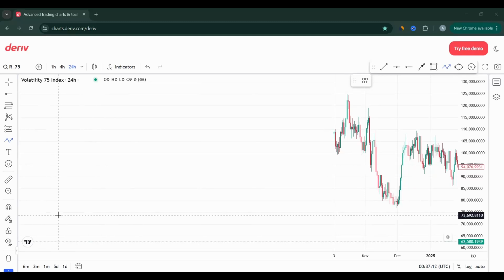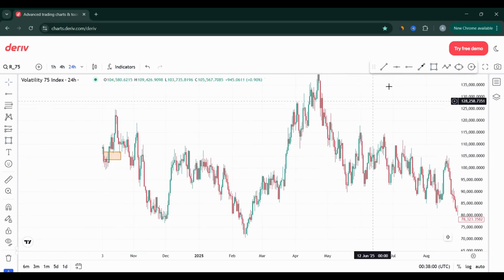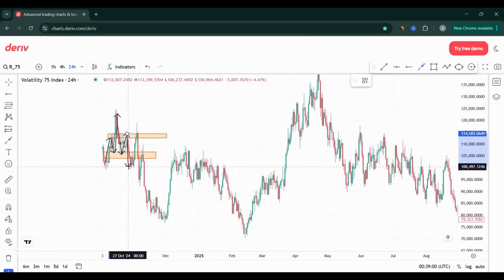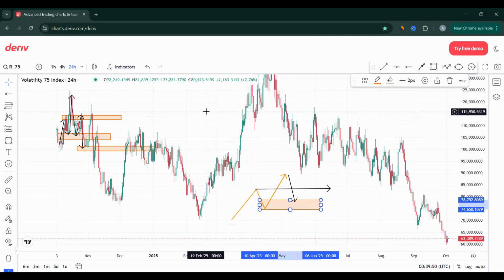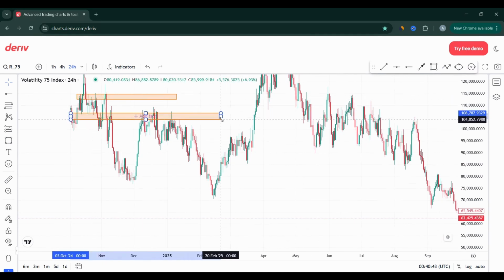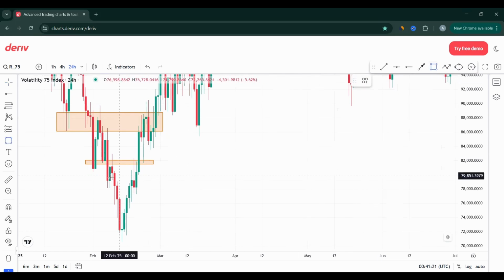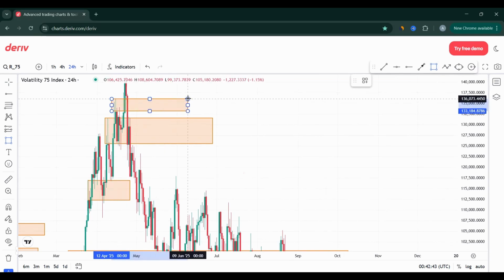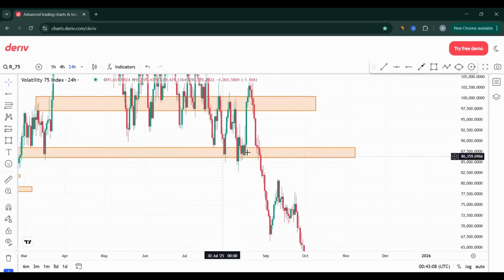SYNTHETIC INDICES STRATEGY: How To Identify Highs and Lows, Swing Highs & Swing Lows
In this video we shall learn how to identify Swing highs and swing lows with ease. Its not as hard as it seems, watch till end and ask questions. Example displayed in the video is V75 known also as volatility 75 index

👉Broker for trading synthetic indices 24/7

Recommended brokers

Recommended tools

To deposit and withdraw on deriv using me as an agent, reach out here